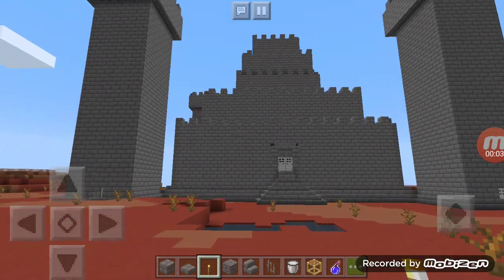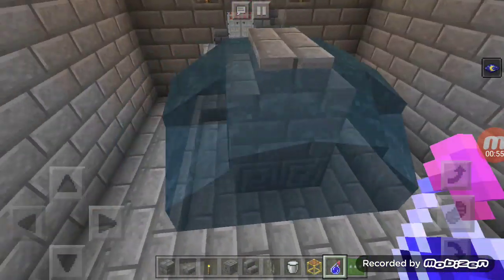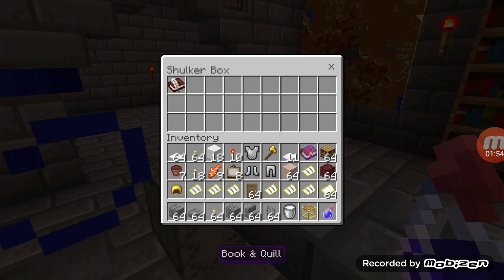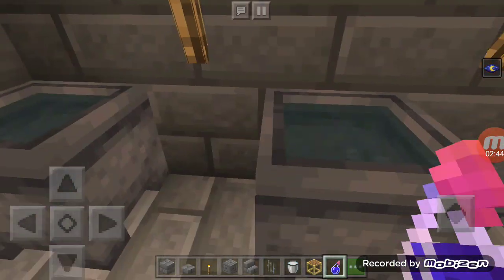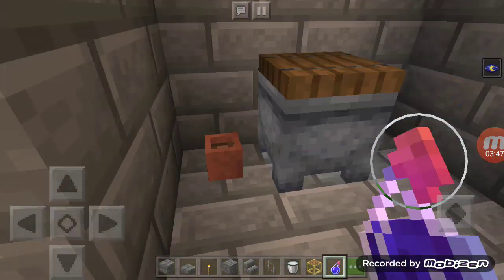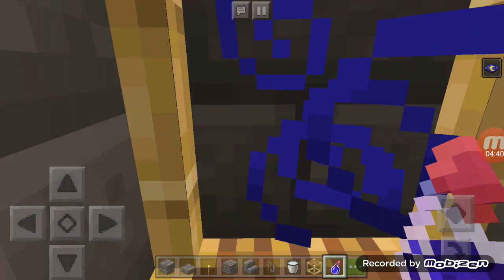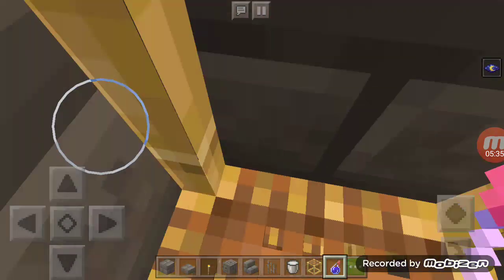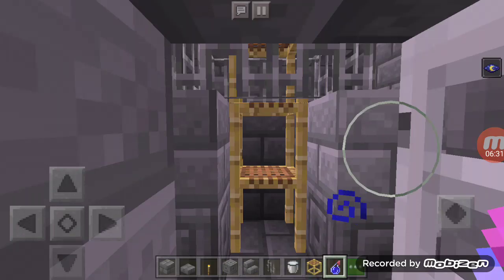My minecraft castle/fort creation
Maybe ill do a video of me blowing up the castle with tnt